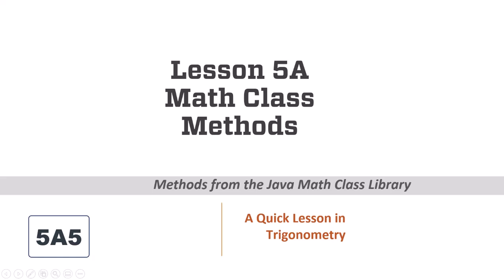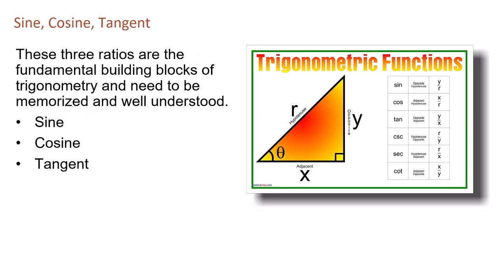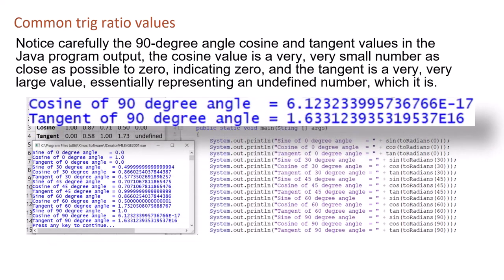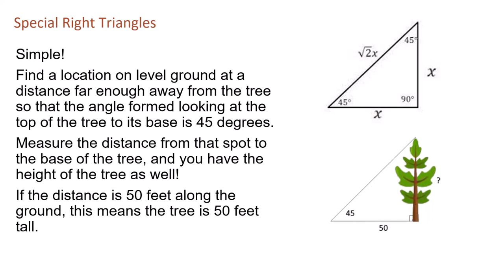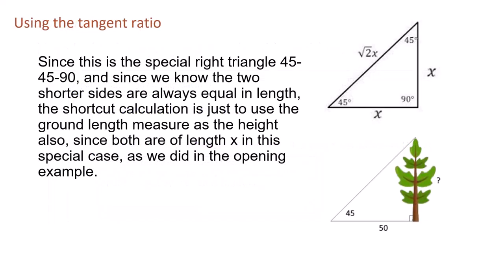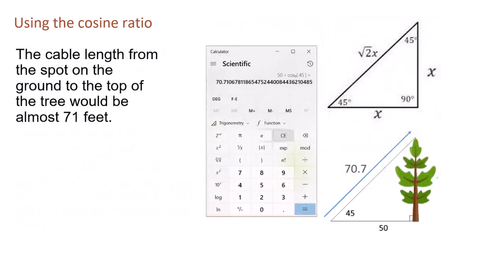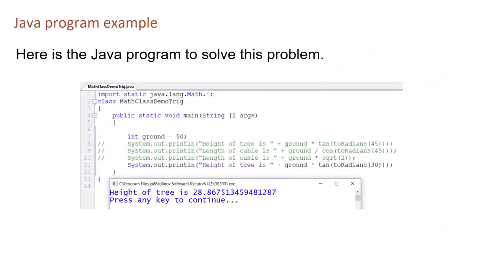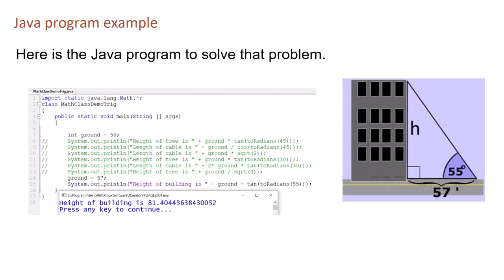Welcome to Java - 5A5 - Trig Functions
Java Trig Functions Sine Cosine Tangent 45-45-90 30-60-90